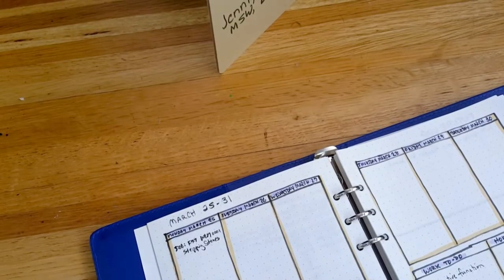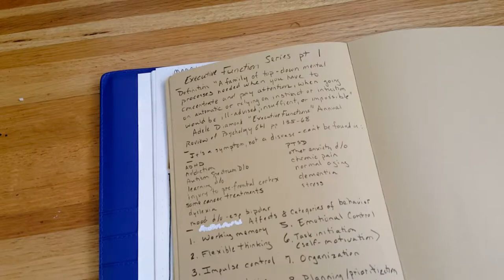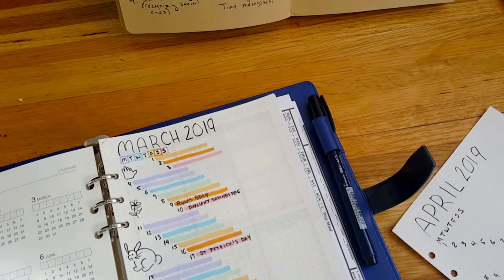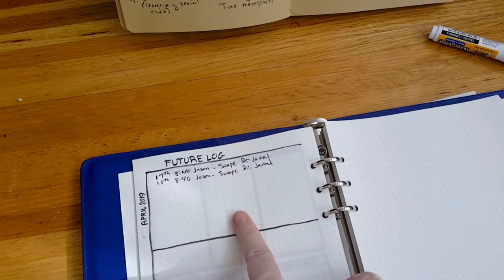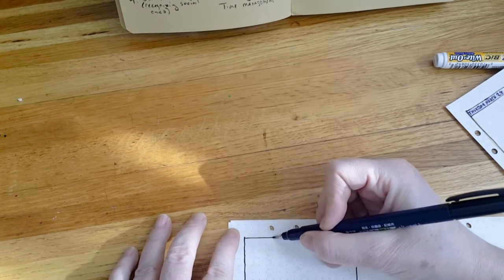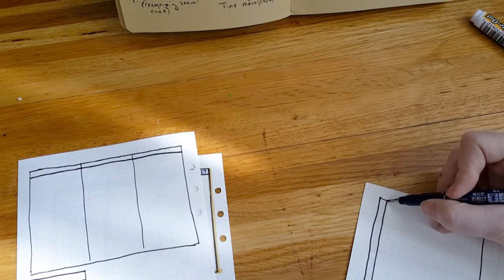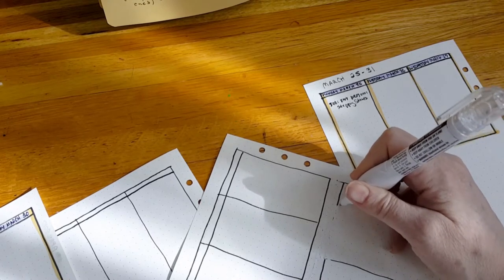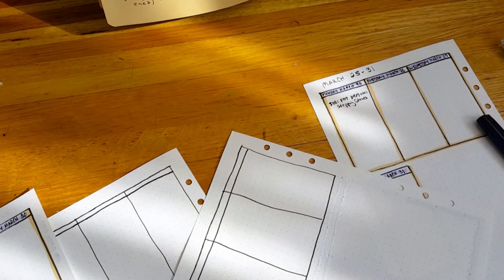Executive Function Part 1: What Is It? (Your Brain's "Boss")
Here I define executive function for you while simultaneously (and completely accidentally) showing you why you shouldn't *talk about* executive function while at the same time doing a task that *requires* executive function. Sort of like chewing gum and walking.

Out of My Mind creates videos at the intersection of mental health and social justice.
Each video shows Jennifer D. Liles, LCSW engaging in creative work or play while teaching you some idea from mental health topics like relationships, parenting, or how politics and social justice interact with peoples' mental health.

Videos come out twice a week, generally on Tuesday and Friday. If you would like to see me publish more frequently, become a patron When I reach 100 subscribers, I'll increase my schedule to 3x week, and at 200, I'll increase to 4x week.